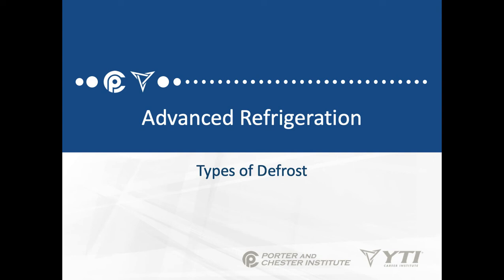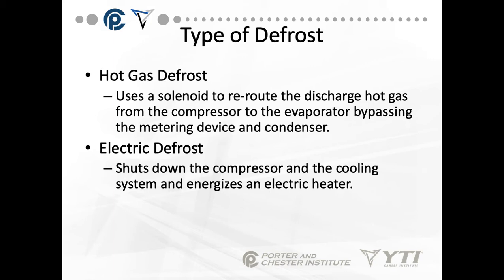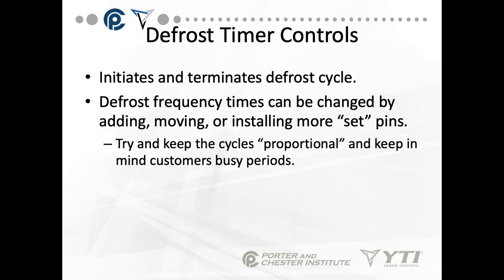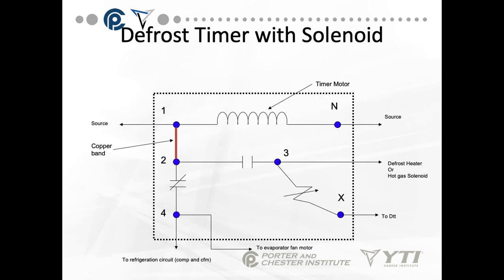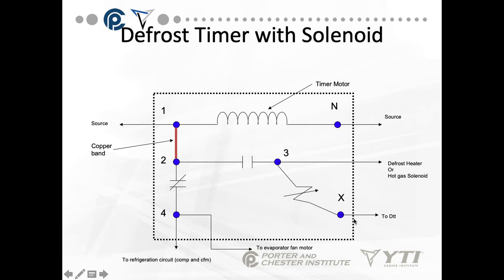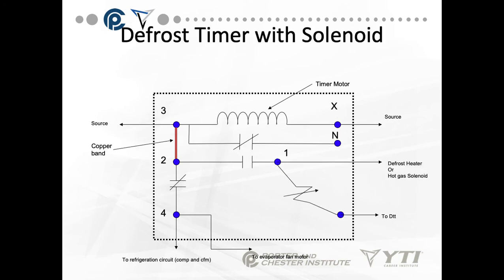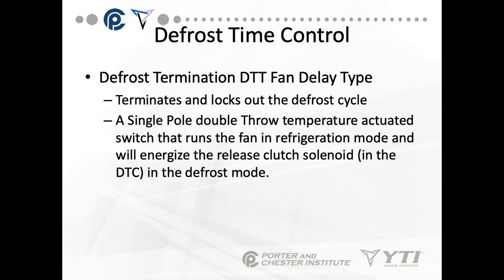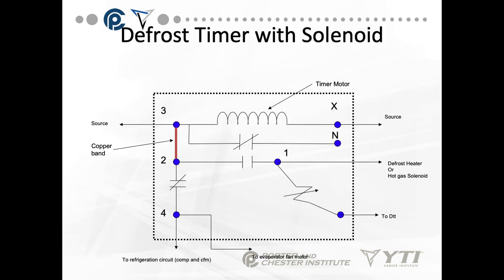Advanced Refrigeration - Types of Defrost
Table of Contents:

00:00 - Advanced Refrigeration
00:09 - Purpose of Defrost Systems
00:38 - Type of Defrost
01:56 - Defrost Controls
02:08 - Defrost Timer Controls
02:52 - Defrost Time Controls
03:23 - Defrost Timer with Solenoid
05:14 - Defrost Timer with Solenoid
05:22 - Defrost Timer with Solenoid
05:23 - Defrost Timer with Solenoid
05:31 - Defrost Timer with Solenoid
05:33 - Defrost Timer with Solenoid
05:50 - Defrost Timer No Solenoid With X terminal
06:10 - Defrost Timer with Solenoid
06:13 - Defrost Timer No Solenoid With X terminal
06:15 - Defrost Timer with Solenoid
06:29 - Defrost Timer No Solenoid With X terminal
06:38 - Defrost Timer No Solenoid No X terminal
06:44 - Defrost Timer No Solenoid With X terminal
06:45 - Defrost Timer No Solenoid No X terminal
06:49 - Defrost Timer No Solenoid With X terminal
06:50 - Defrost Timer No Solenoid No X terminal
07:11 - Defrost Time Control
07:41 - Defrost Time Control
08:02 - Defrost Time Control
08:37 - Defrost Time Control
08:39 - Defrost Time Control
08:39 - Defrost Time Control
08:40 - Defrost Timer No Solenoid No X terminal
08:40 - Defrost Timer No Solenoid With X terminal
08:41 - Defrost Timer No Solenoid No X terminal
08:47 - Defrost Timer No Solenoid With X terminal
08:48 - Defrost Timer No Solenoid No X terminal
08:48 - Defrost Time Control
08:49 - Defrost Timer No Solenoid No X terminal
08:49 - Defrost Timer No Solenoid With X terminal
08:50 - Defrost Timer with Solenoid